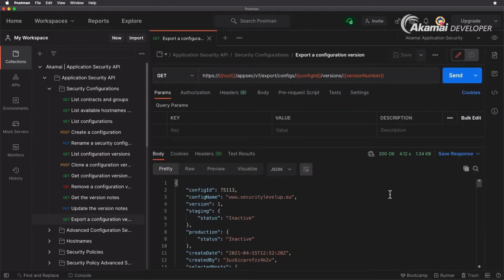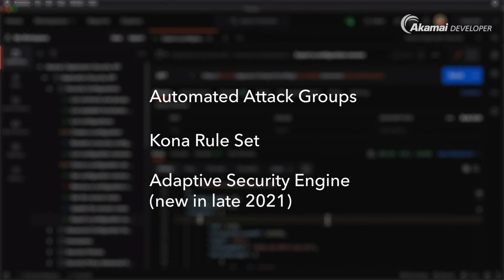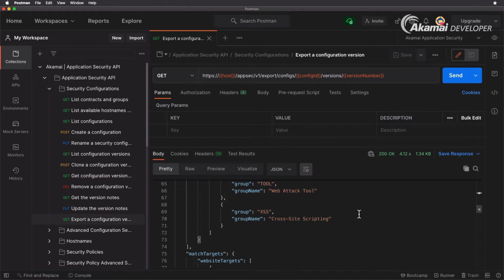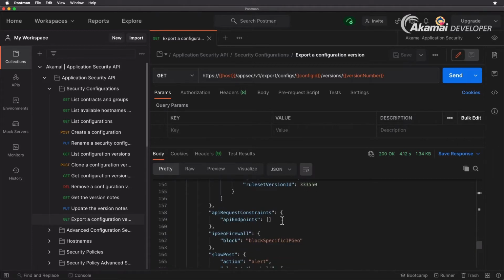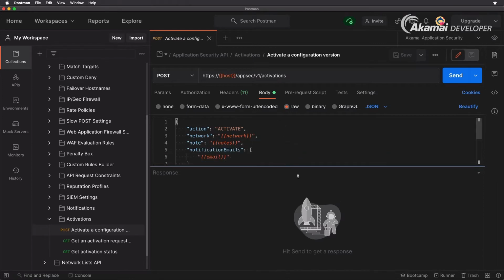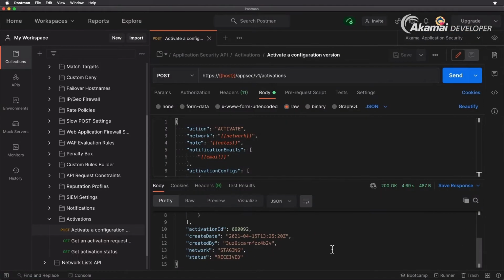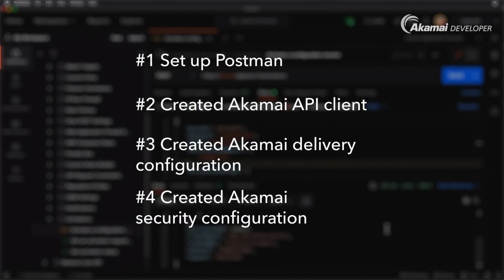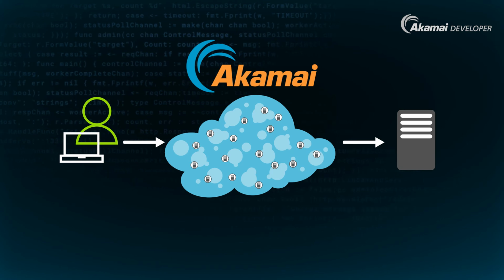Activate your Application Security config with the Akamai AppSec API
In this (for now final) video in the Application Security series, we will add best practices application security settings and activate the configuration with the Akamai AppSec API using Postman.